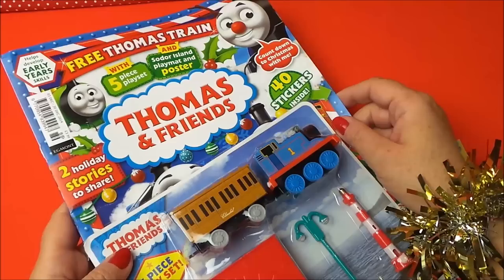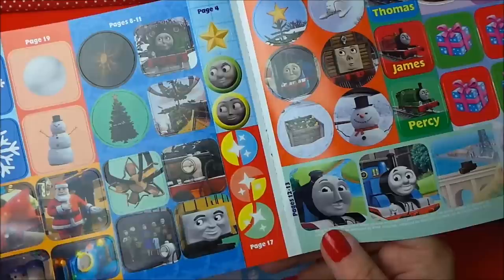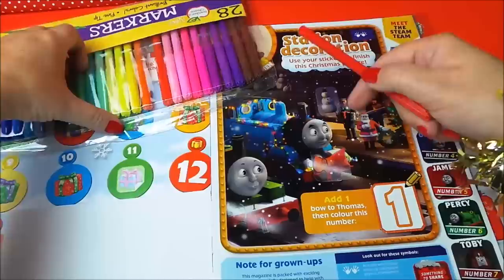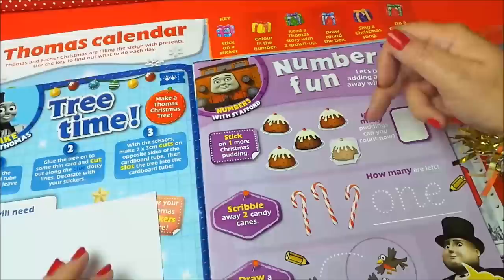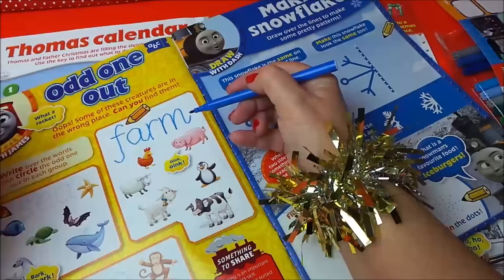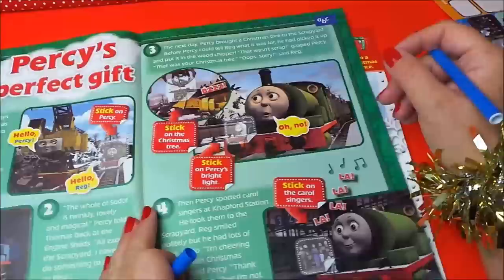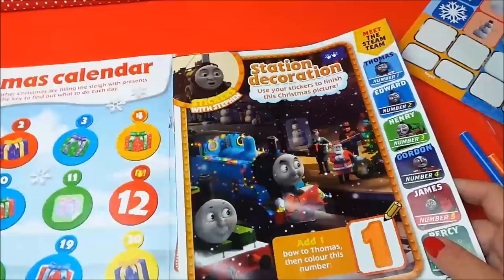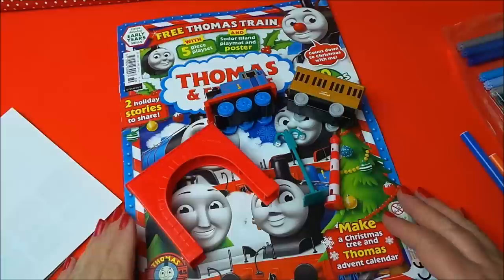Latest THOMAS THE TANK ENGINE MAGAZINE AND TOY TRAIN SET + CLARABEL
LET ENJOY THIS BRITISH MAGAZINE IT COSTS £3.99 ISSUE 689 WITH 5 FREE TOYS INCLUDING A LIGHTHOUSE !!

FOR THE LATEST THOMAS TOYS USE THESE LINKS
AMAZON.COM LINKS ; uk ;

AMAZON.CO.UK LINK TO BUY